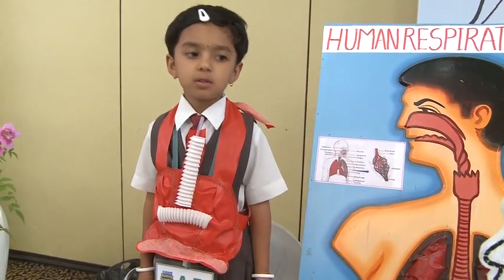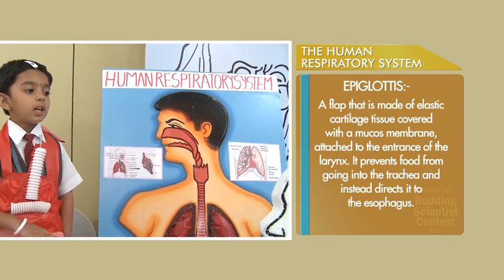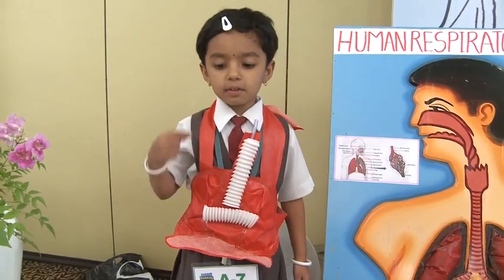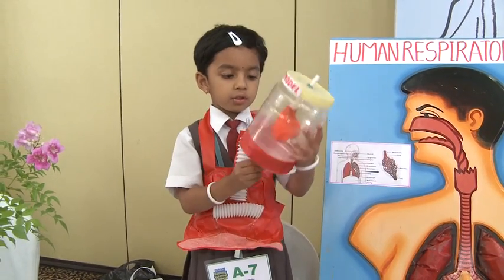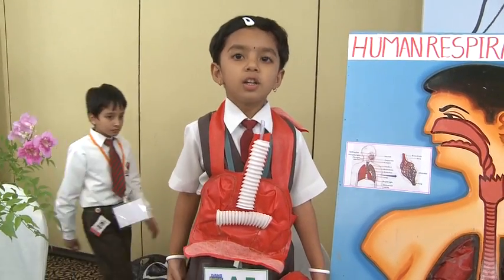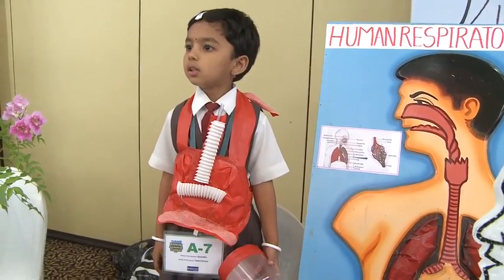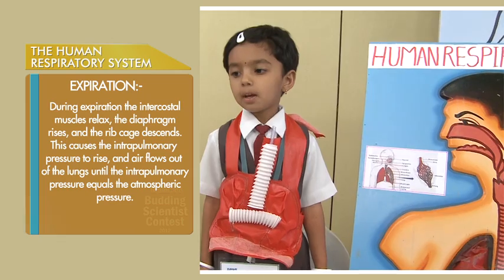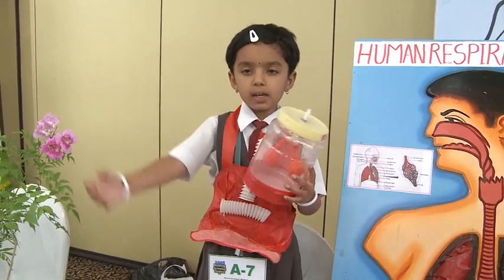Sneak Peek into the BrainCafe Budding Scientist Contest 2012!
7 year old Akshata shows us how the respiratory system of the human body works!